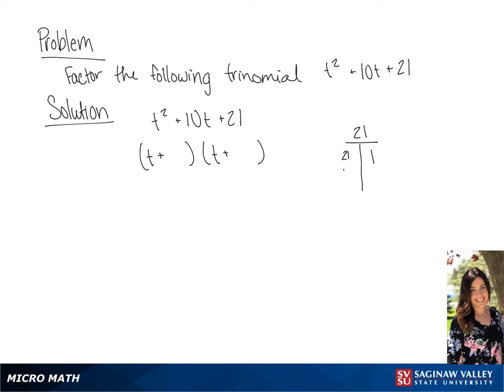Factoring: Factor t^2 + 10t + 21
Tiala from SVSU Micro Math helps you factor a trinomial.  This trinomial is a quadratic polynomial.

Problem: Factor t^2 + 10t + 21